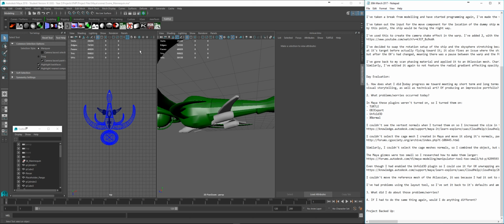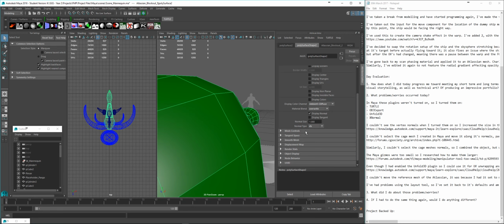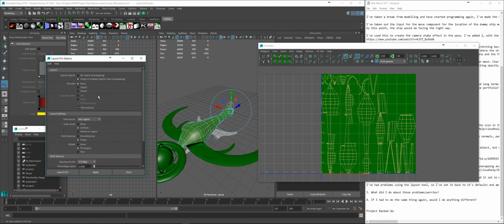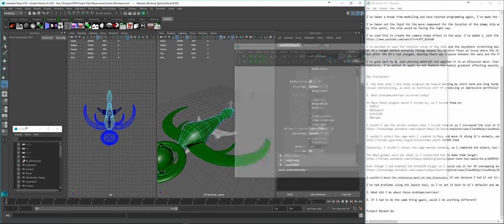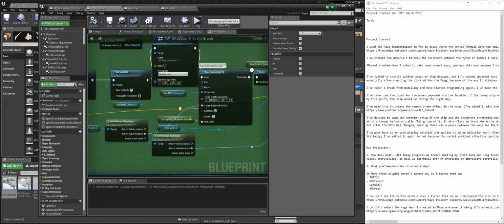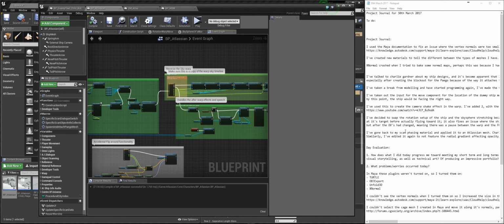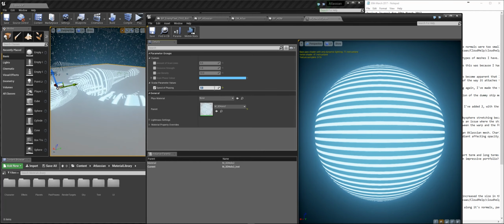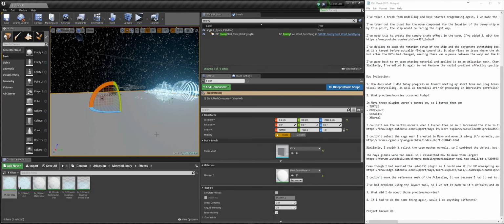Tellus Mater:Homecoming Development Log - 30th March 2017 - 6.51pm